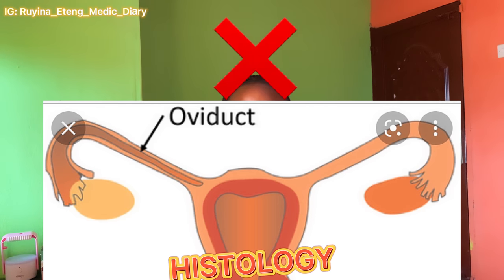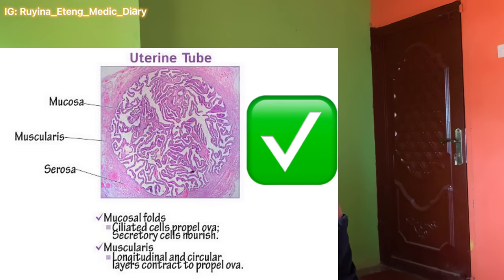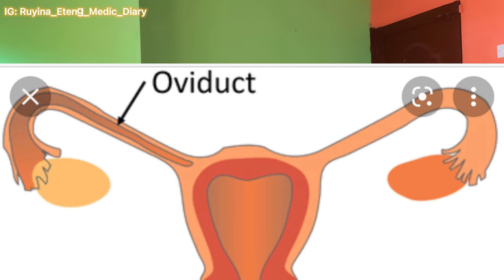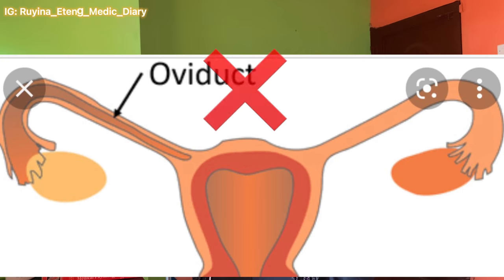(PART 3)ANATOMY EXAM TIPS & TRICKS FOR A DISTINCTION||How to present your answers in an Anatomy exam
In this video I talked about different possible histology and Embryology exam questions and the best way to tackle them to score 70%

(Let her know that you're from me and she will give you a discount)

-How to answer anatomy exam questions
-How to answer anatomy questions
-Anatomy tips and tricks
-300L MBBS Student in Nigeria
-Distinctions in Anatomy
-How to get distinctions in Anatomy
-Gross anatomy tips
-how to answer regional Anatomy exams
-Gross anatomy exam tips
-How to answer Anatomy Essay Questions
-Histology exam tips
-Embryology exam tips
-How to answer histology
-how to answer embryology

-how to answer regional Anatomy exam
-how to answer Anatomy questions in Nigeria
--how to answer Anatomy theory questions for Nigerian University
-how to answer Anatomy exams in Nigeria
-general anatomy
-How to write anatomy answers in exam
-how to write an external examination in Nigeria
-how to pass anatomy test
-how to answer gross anatomy question in exam
-how i got distinction
-first anatomy exam today
-Anatomy exam essentials
-70 percent distinction

-200lvl Medical Student
-200L Medical Student
-200 level medical student
-300 level medical student
-300 level medical student in Nigeria

- how to answer anatomy theory questions
- how to answer histology theory questions
- how to answer Embryology theory questions
- how to answer neuroanatomy theory questions

Hi Fam!!❤️ You can now become a VIP of my Channel❤️ There are different VIP levels and perks for EACH level❤️

- Bronze VIP
- Silver VIP
- Gold VIP
- Diamond VIP
- VVIP